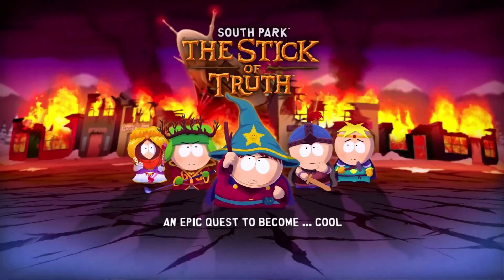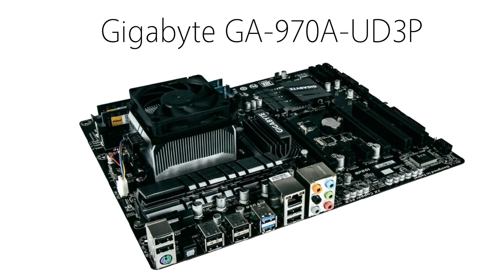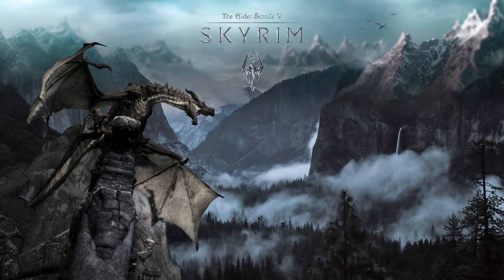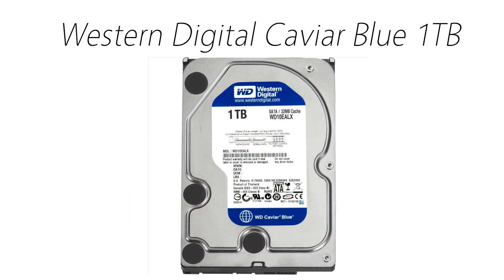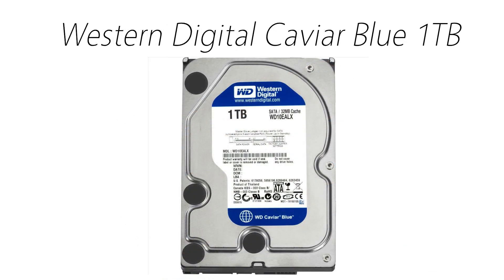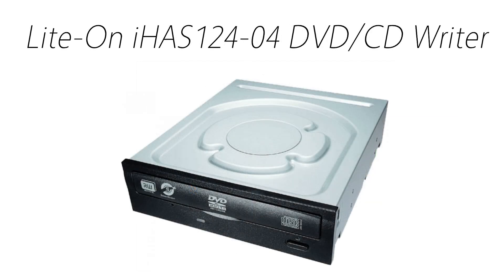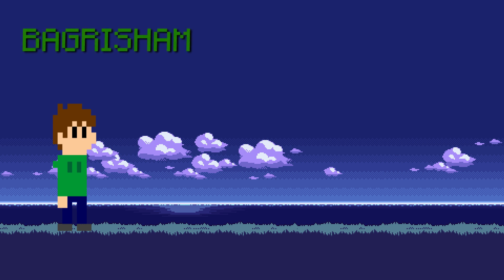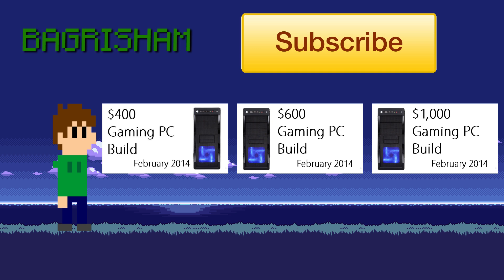$800 Gaming PC Build - February 2014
In the video, I will be giving a simple guide on how to build a great gaming PC for around $800 (usually less). The build is a great gaming computer build with a hexa-core processor and has enough power to handle games at high to ultra settings at 1080p.